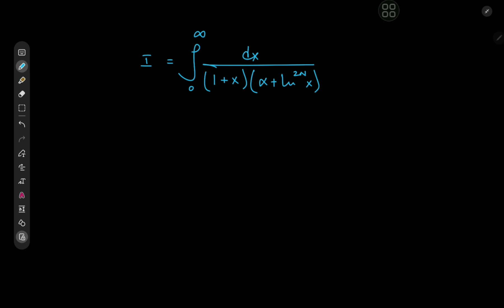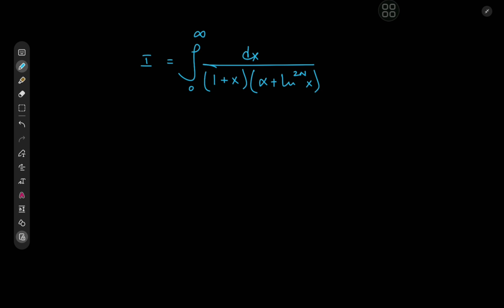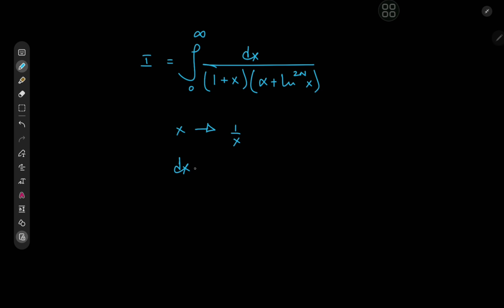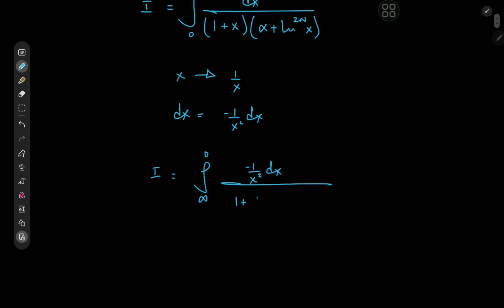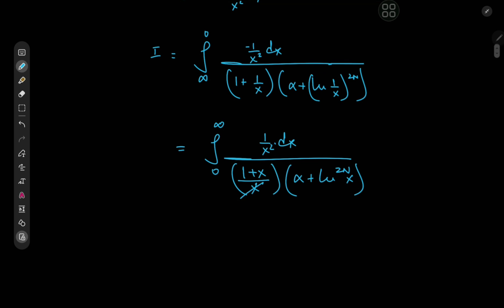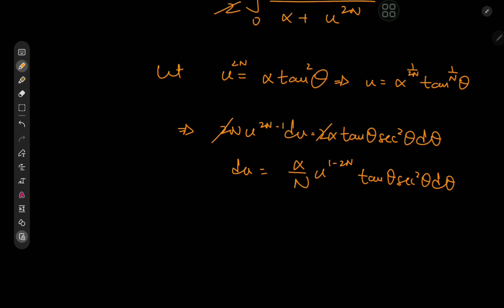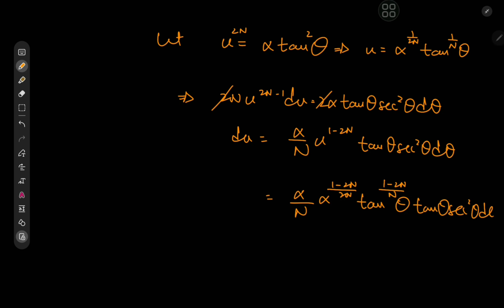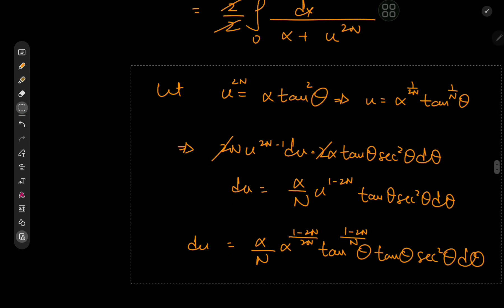A fun little integral exploration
Playing around with functions and just ramming them into integrals from 0 to ♾️. This one involving a couple of parameters (α being nonzero and N being a positive integer) and solution development making use of some of my favorite tools.